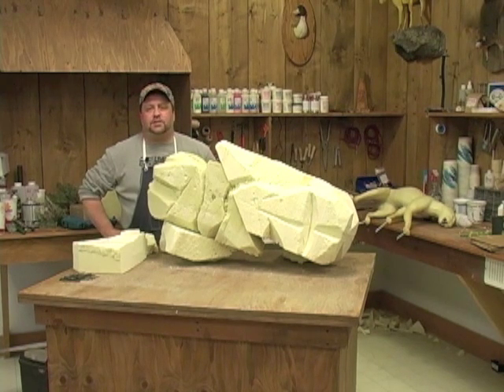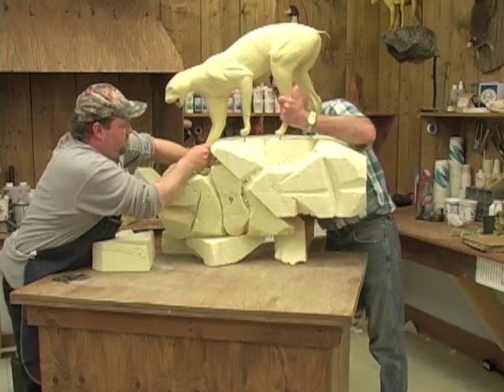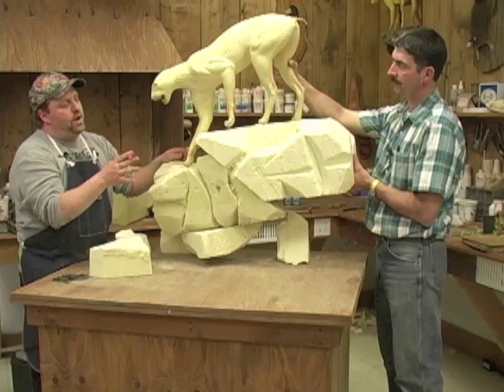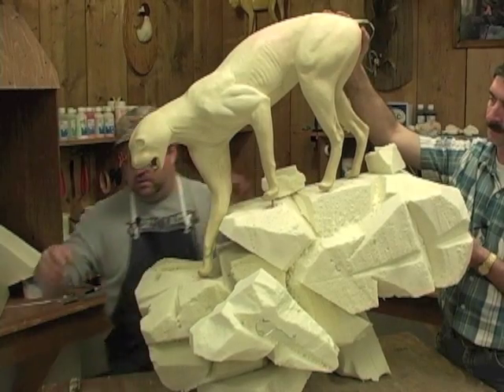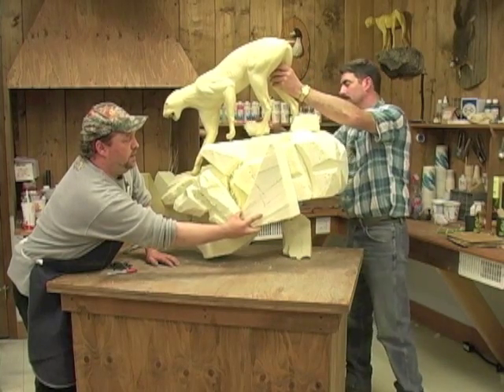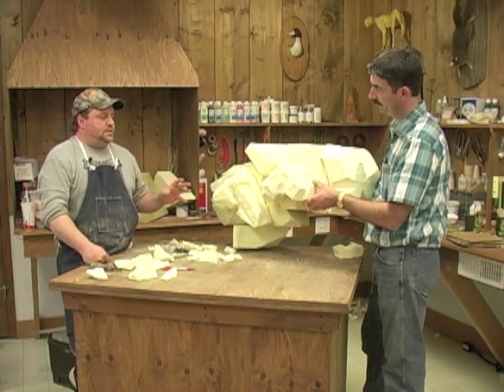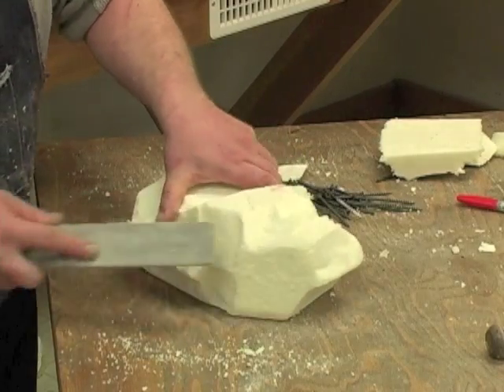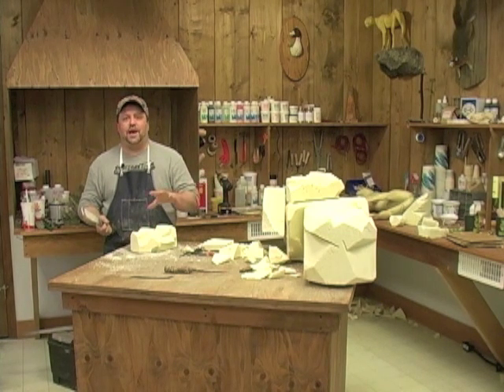Habitat Base Construction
Award-winning taxidermist, Tim Brown, shows you the steps in making and finishing a wall-hung rock base for lifesize or shoulder form taxidermy mounts.